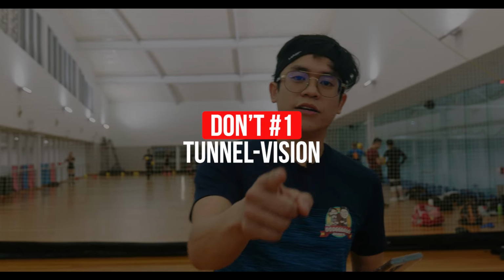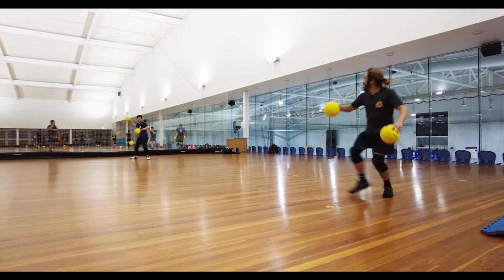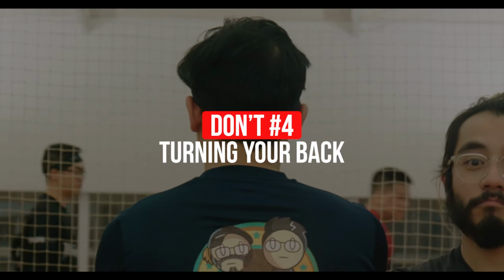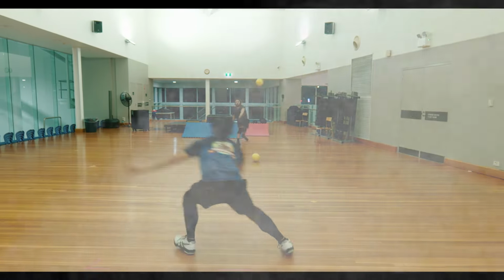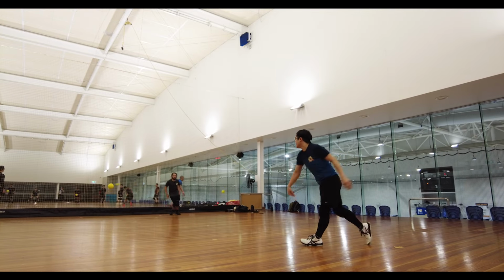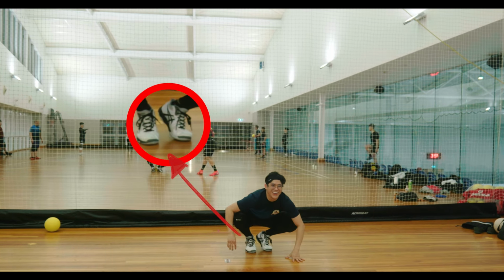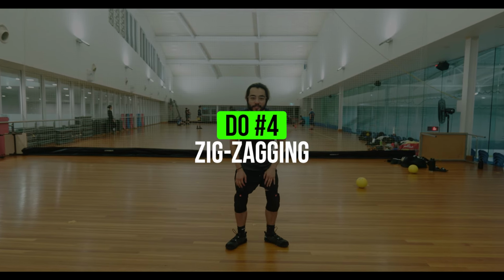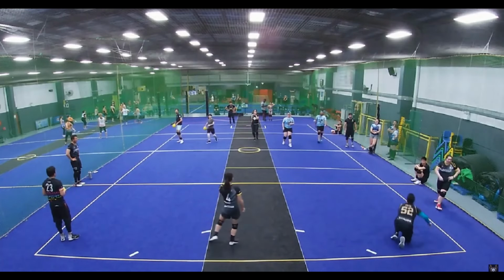5 DO's & DON'Ts of Dodging In Dodgeball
It has been a minute! We've been super busy the past month but we managed to squeeze out another video and this time it's about the 5 things you should do and shouldn't do when it comes to dodging in dodgeball!

TIMESTAMPS:
0:00 - Intro
0:16 - Don't 1
0:32 - Don't 2
0:58 - Don't 3
1:15 - Don't 4
1:47 - Don't 5
2:02 - Bloopers
2:26 - Do 1
2:55 - Do 2
3:14 - Do 3
3:45 - Do 4
4:04 - Do 5